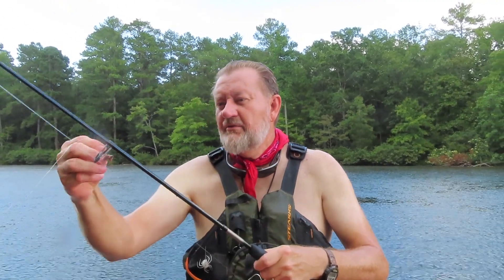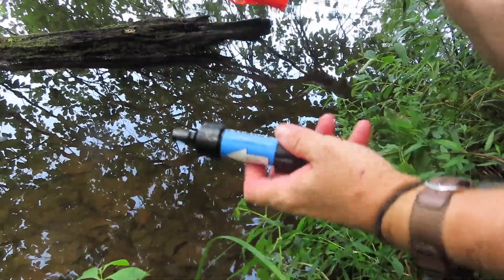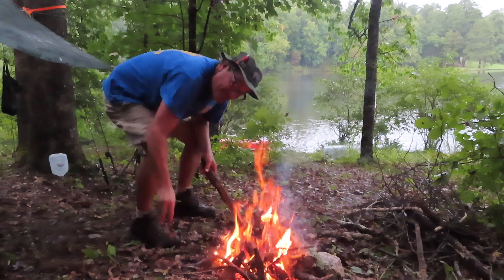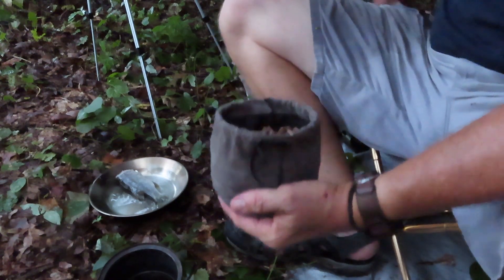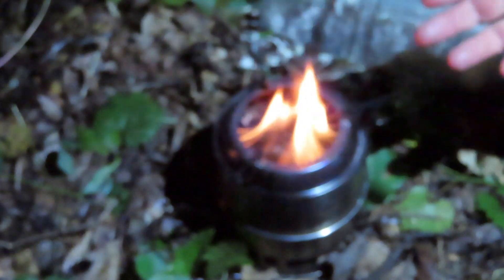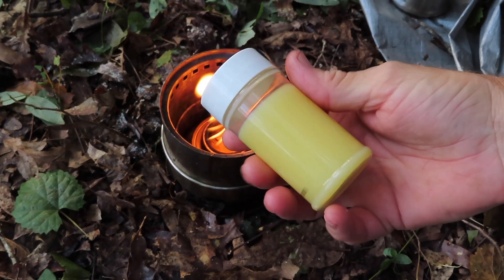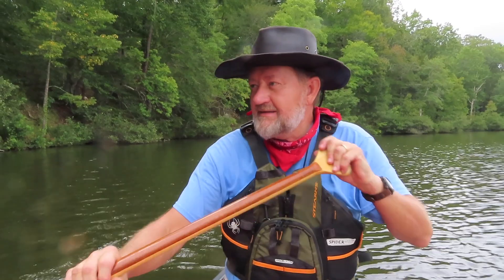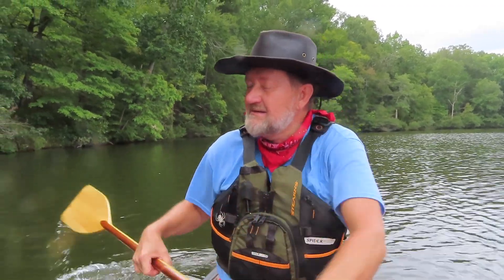Camping, Canoeing, and Cooking with Carolina Chris!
Weekend campout with canoeing, fishing, water filter bags, wood pellets in the gasifier stove, pouring rain and awesome tasting breakfast cooked with Bushcraft Butter.
Special campout with Carolina Chris.